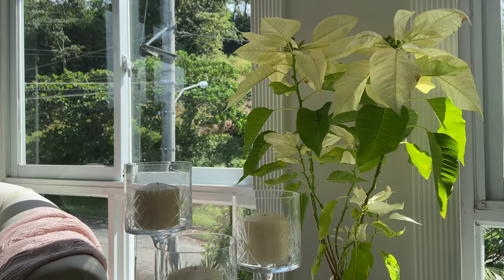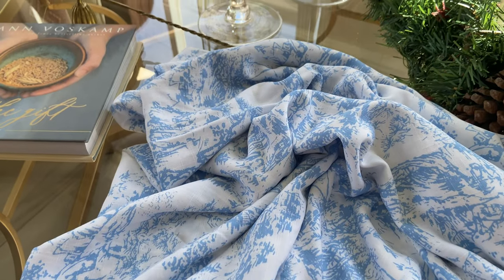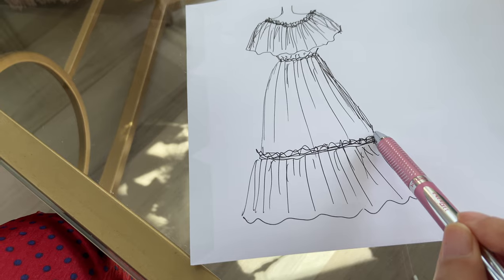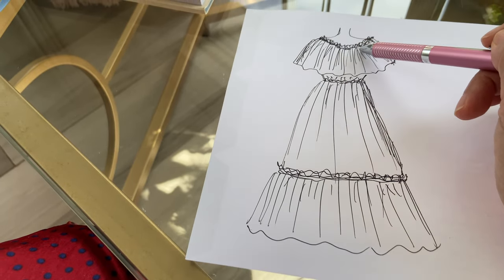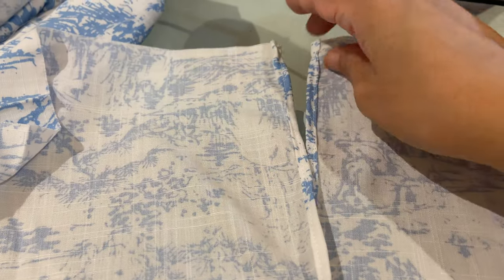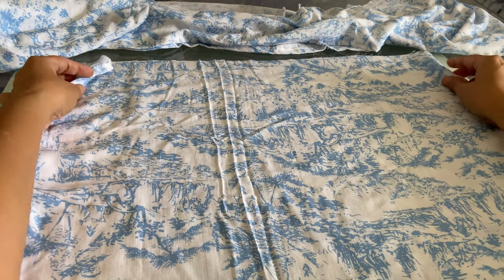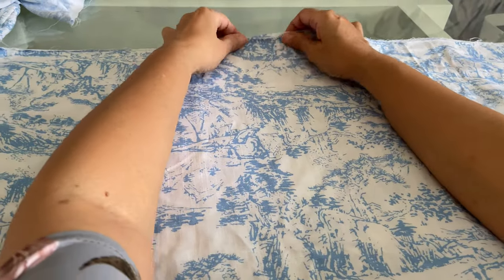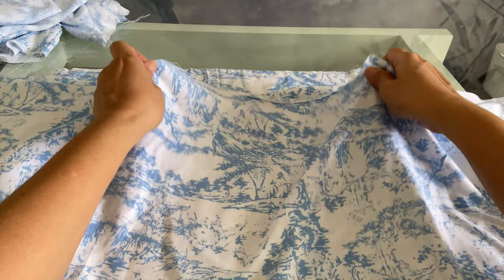Sew with Me | Blue & White Toile De Jouy Maxi Dress for my Upcoming Chinoiserie Tea Party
Hello, everyone!

I decided to sew a blue and white maxi dress with the frills that I always love because its image keeps on coming back to my mind 😂. It's a good thing that I still had enough fabric to use. I will wear this in my upcoming blue and white chinoiserie Christmas tea party.

This is a very easy one, no pattern needed. So I hope that you will also make it for yourself 😊